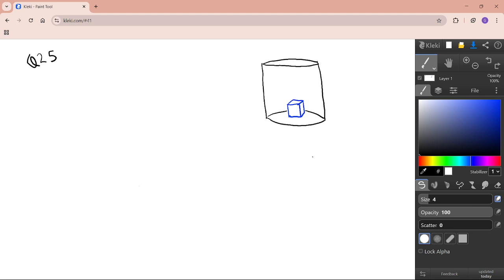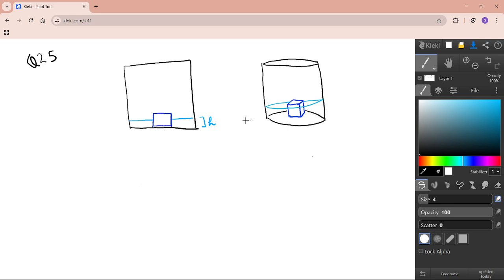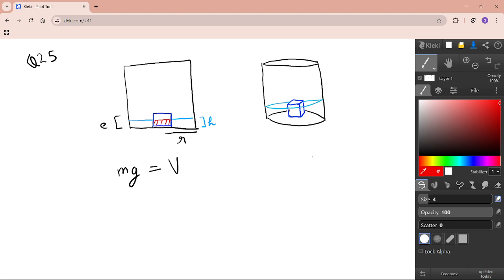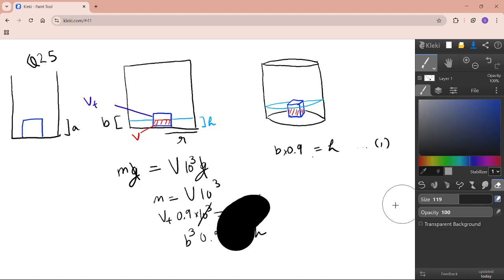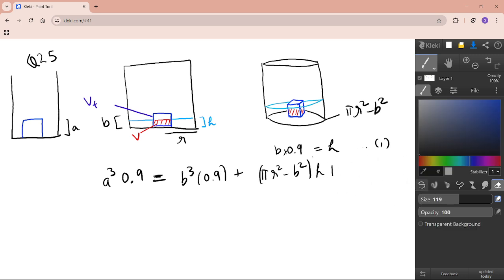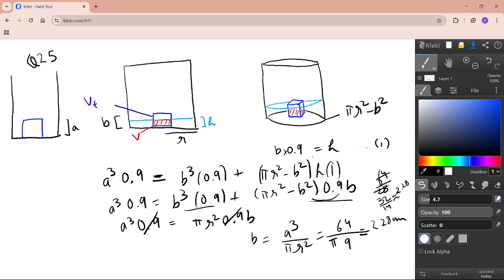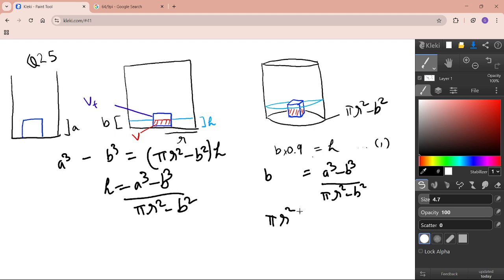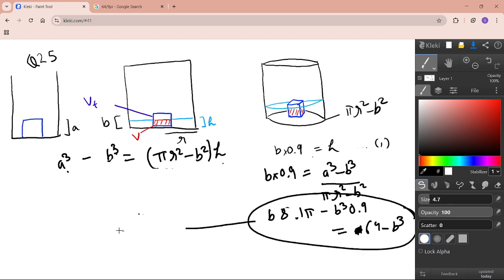Q25 HCV fluid mechanics | Solved wrong at a lot of places | Khushiv Batra sol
here e≠mc^2